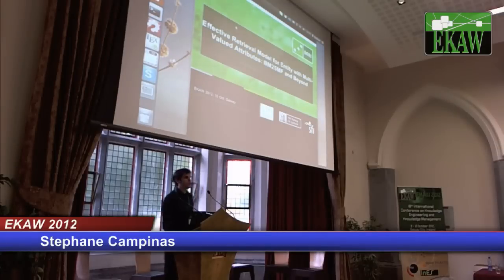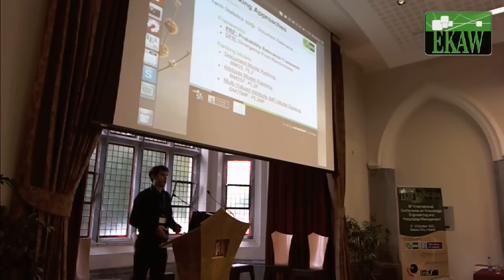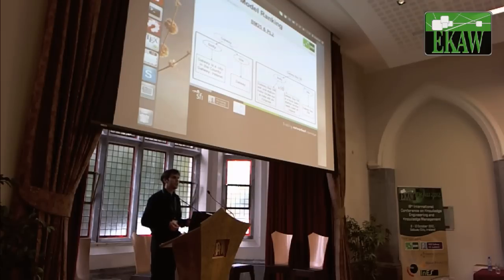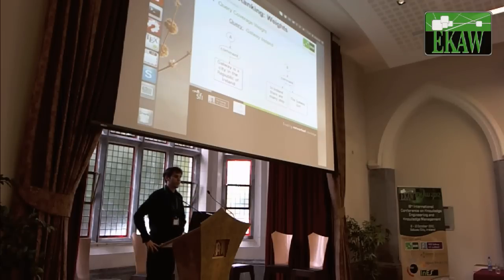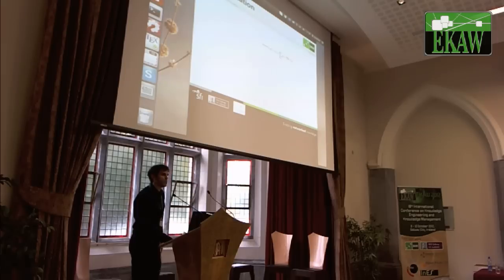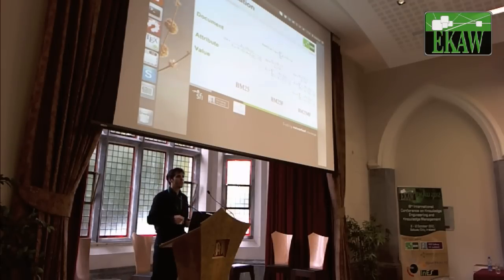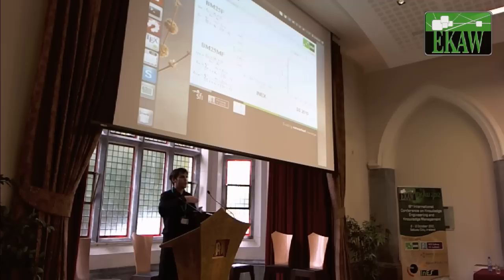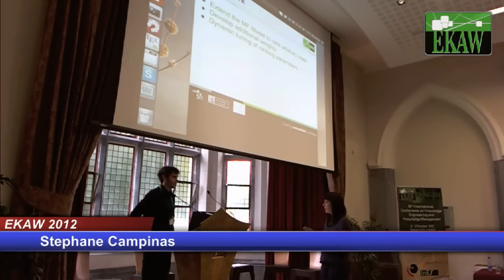Stephane Campinas: Eﬀective Retrieval Model for Entity with Multi-Valued Attributes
EKAW 2012

Stephane Campinas:
Eﬀective Retrieval Model for Entity with Multi-Valued Attributes: BM25MF and Beyond